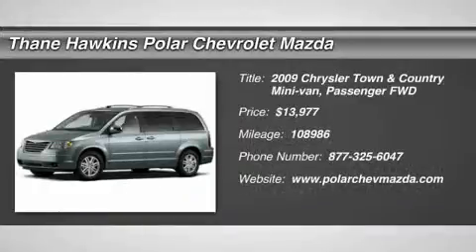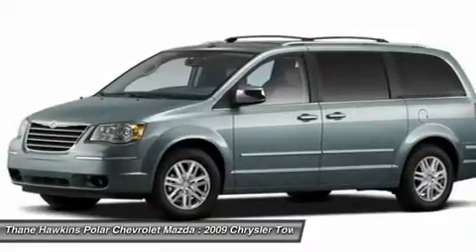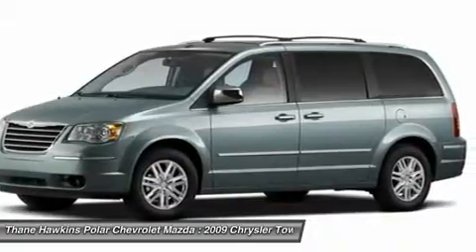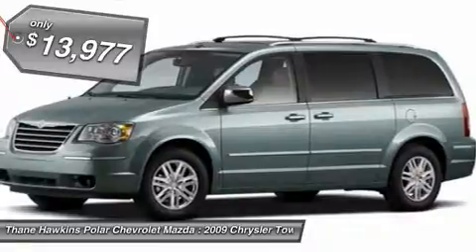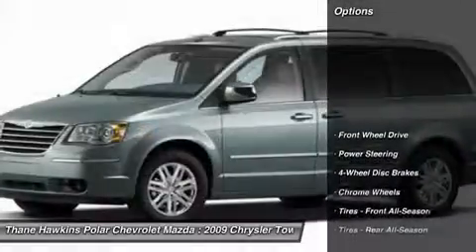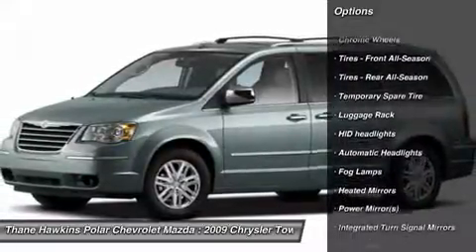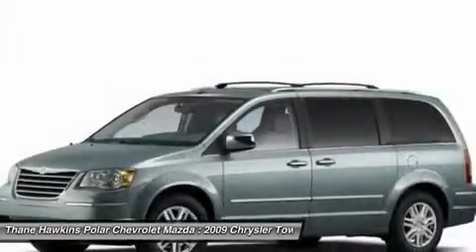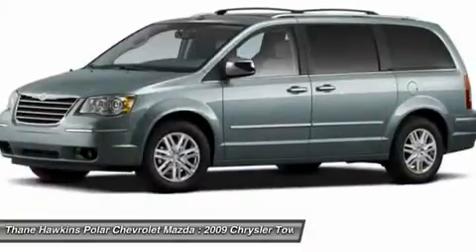2009 CHRYSLER TOWN & COUNTRY White Bear Lake, MN 21888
2009 CHRYSLER TOWN & COUNTRY White Bear Lake, MN
Stock# 21888

1801 E Co Road F

This vehicle has been throughly inspected by our service team! Showroom ready! This 2009 Town & Country is for Chrysler nuts looking the world over for the perfect do-it-all van. It is nicely equipped with features such as Town & Country Limited, 6-Speed Automatic, Gray;Leather, 2nd Row Buckets w/Fold-In-Floor, ABS brakes, Air Conditioning, Alloy wheels, AM/FM/CD/DVD/HDD/MP3 Radio w/Navigation, Dual Rear Overhead Mini Consoles, Entertainment system, Front Bucket Seats, Front fog lights, Heated front seats, Luxury Leather Trimmed Bucket Seats, Memory seat, Mini Overhead Console, ParkView Rear Back-Up Camera, Power Sunroof, Power windows, Rear-View Auto-Dimming Mirror w/Microphone, Remote keyless entry, Speed control, and UConnect Hands-Free Communication. Consumer Guide Minivan Best Buy. The precision-tuned 4.0L V6 SOHC powerhouse delivers substantial horsepower and torque to get you where you need to go...and fast! Polar is the safest, easiest place on earth to buy a vehicle...no kidding! Call, e-mail, or stop by today!